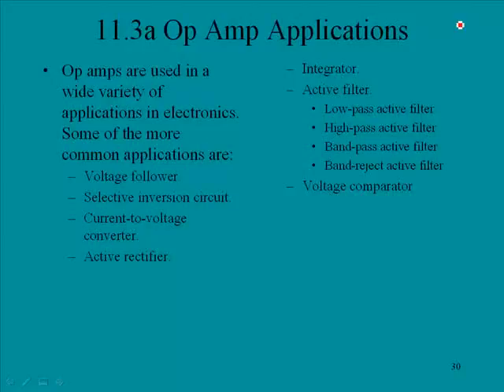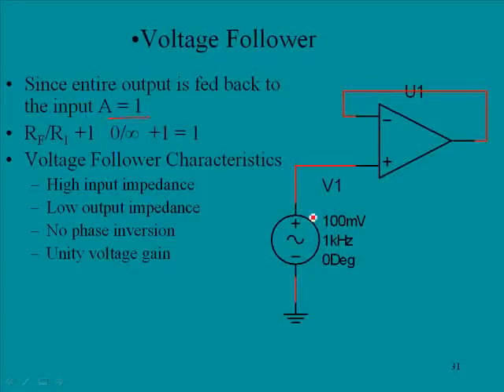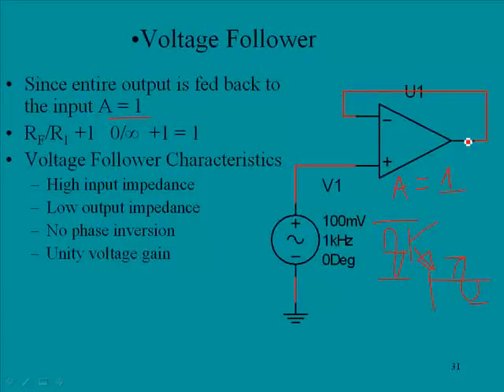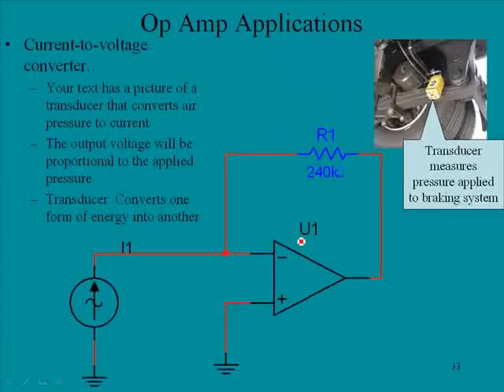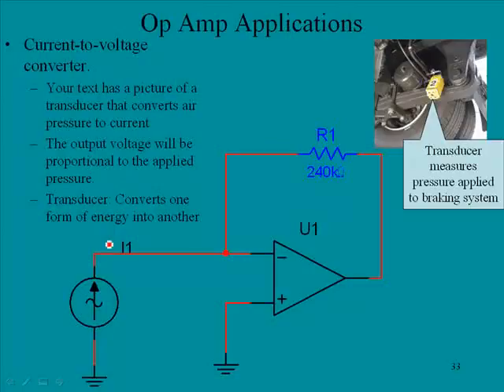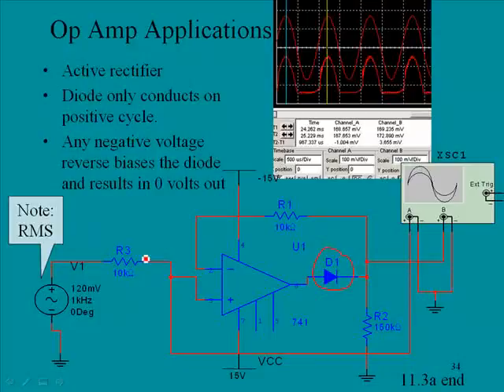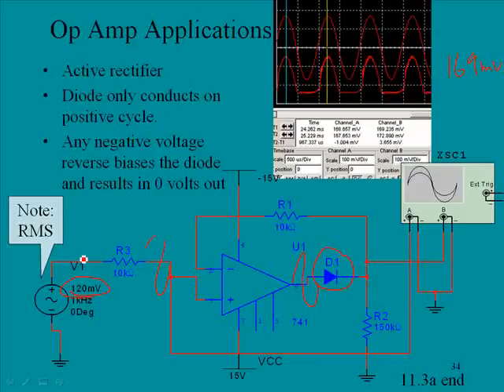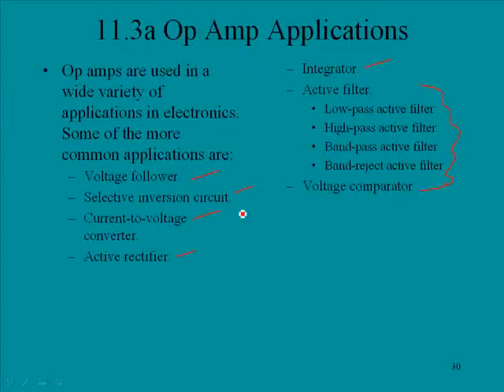11 3 Op Amp Applications